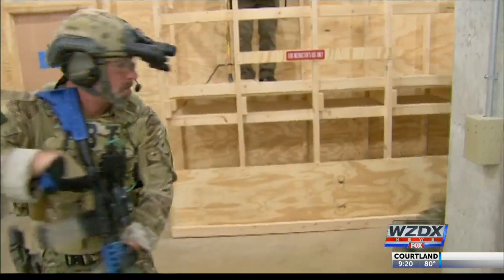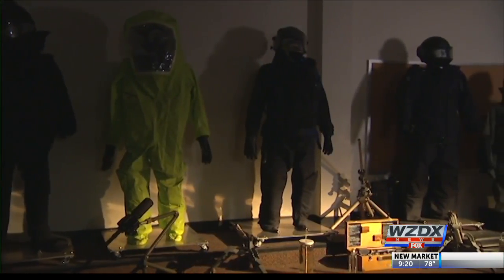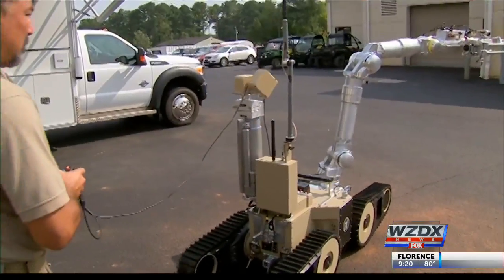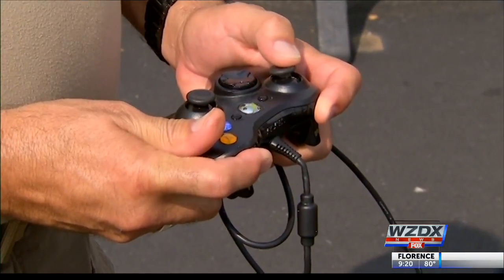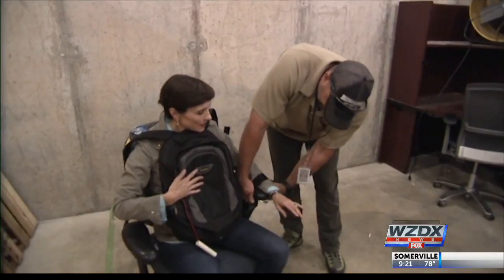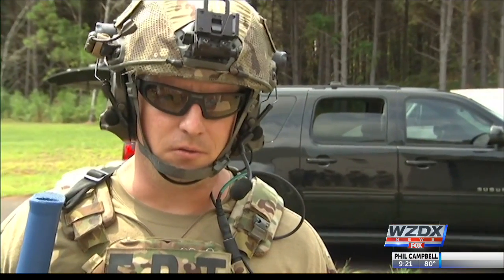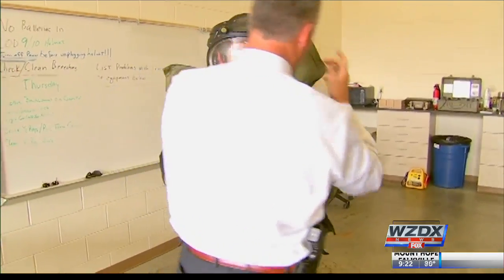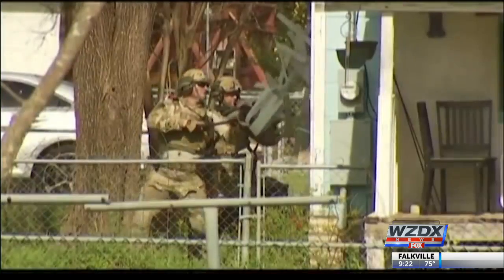FBI Hazardous Devices School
The FBI's Hazardous Devices School in Huntsville certifies all of our nation's bomb technicians.